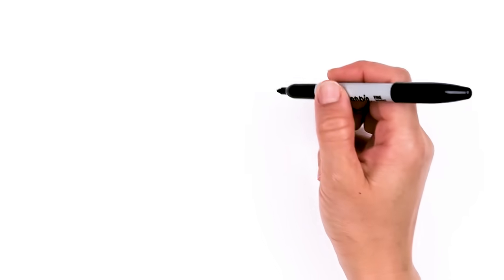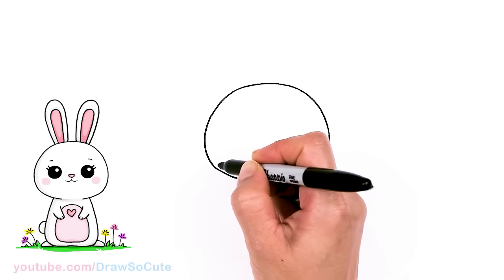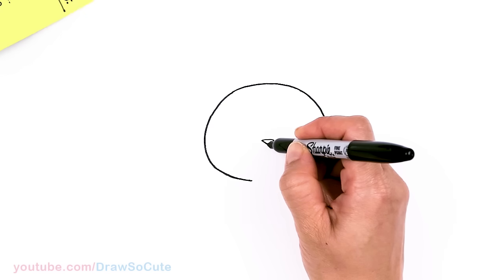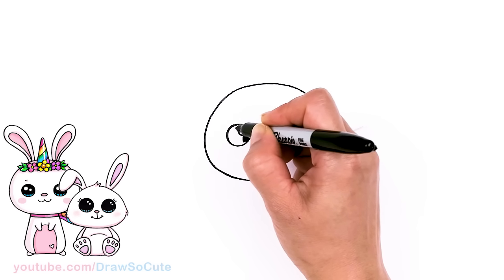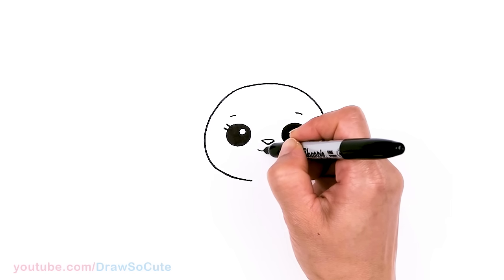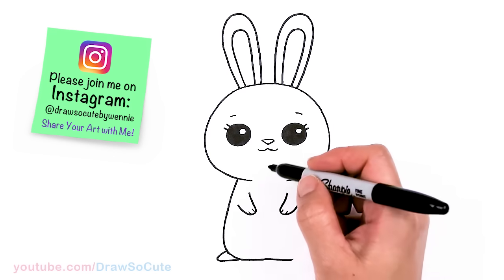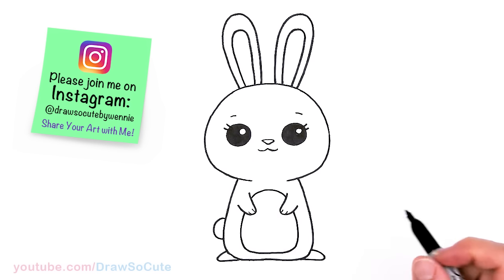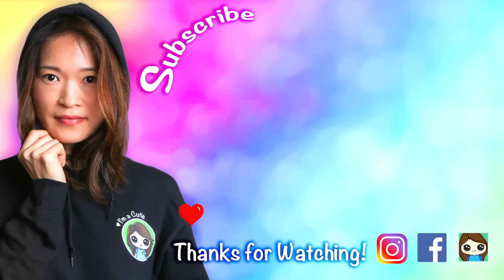How to Draw a Bunny Easy 🌸🐰 Spring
Happy Spring Cuties! 🥰 Learn How to Draw a cute Bunny Rabbit EASY, step by step to celebrate Easter and Spring. Kawaii cartoon bunny art. 💕How to Draw Cute Spring Art Easy